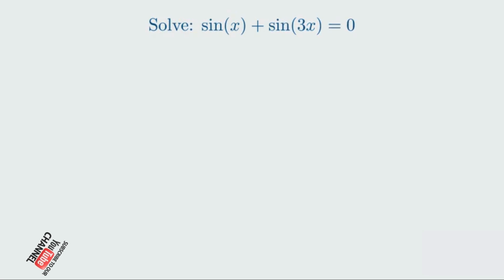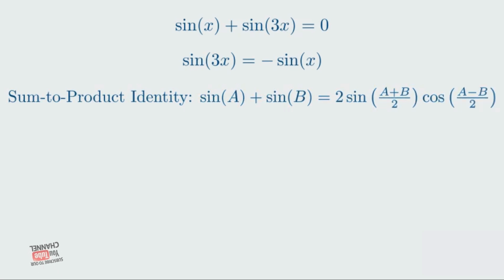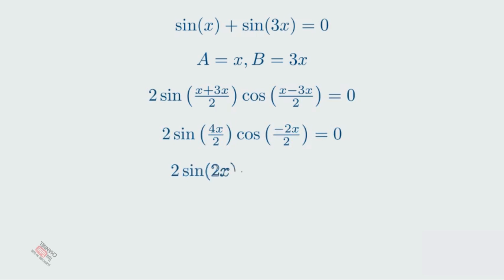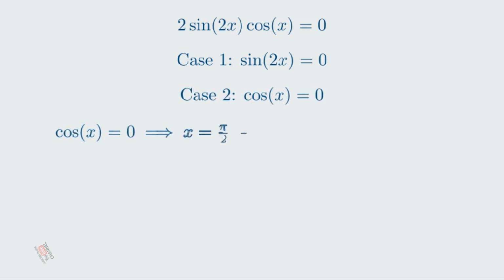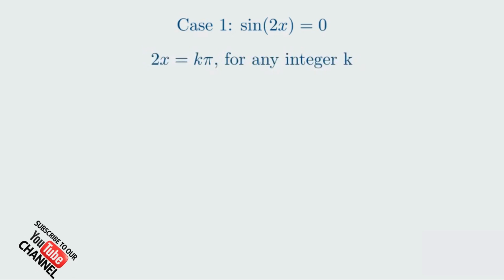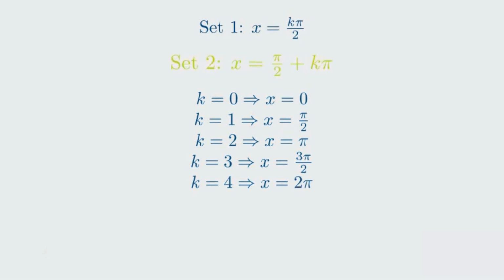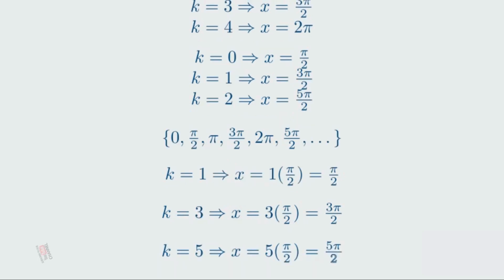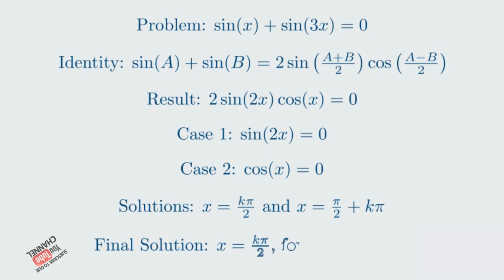INSANE Math Olympiad Problem Solved — You Won’t Believe the Trick!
Get ready to have your mind blown by this insane math Olympiad problem that has been puzzling mathematicians for years. In this video, we'll show you a crazy trick to solve it with ease. The problem requires a deep understanding of mathematical concepts, but our trick simplifies it, making it accessible to everyone. Watch as we break down the solution step-by-step, explaining the thought process behind it. Whether you're a math enthusiast or just looking for a challenge, this video is for you. So, sit back, relax, and get ready to learn something new and amazing. With this trick, you'll be able to impress your friends and family with your math skills.

Unlock the mystery behind one of the most difficult math Olympiad problems ever! In this video, we break down an extremely challenging contest problem step-by-step, using clever techniques that even top students MISS.

👉 Can you solve it before the solution?
👉 Pause the video and try it yourself!

Whether you’re preparing for competitive math, math contests like IMO/AMC/AIME, or just love brain-bending logic — this breakdown will sharpen your problem-solving skills.

🎯 What you’ll get from this video:
✔ Intuitive explanation of a HARD math problem
✔ Unique solution methods & tips
✔ Tricks top competitors use
✔ Clean step-by-step visuals

📌 Try it before you watch the answer! Comment your time and score.